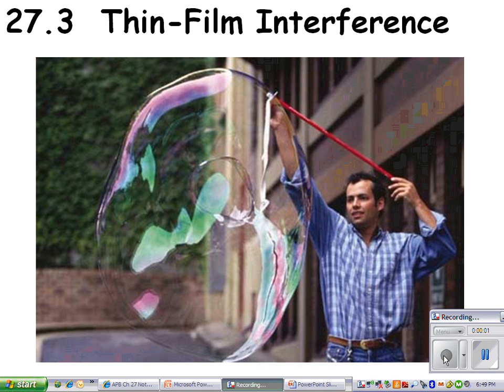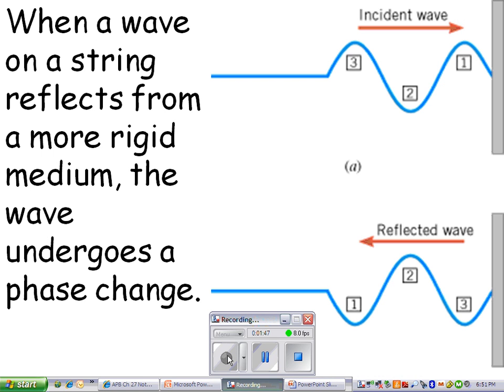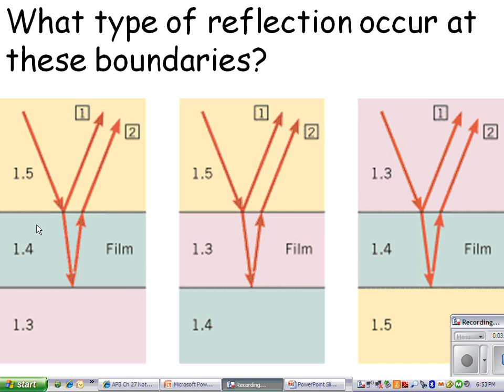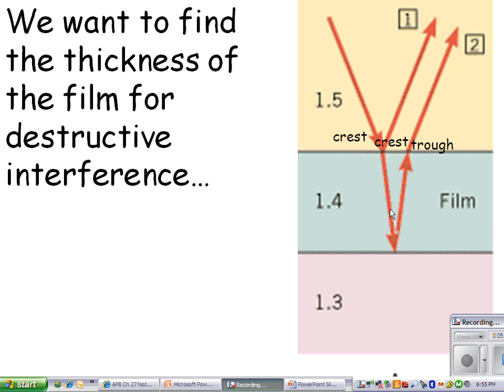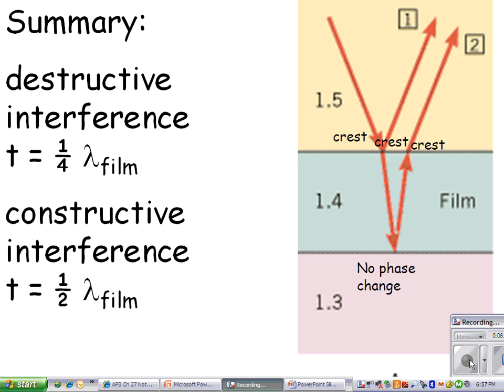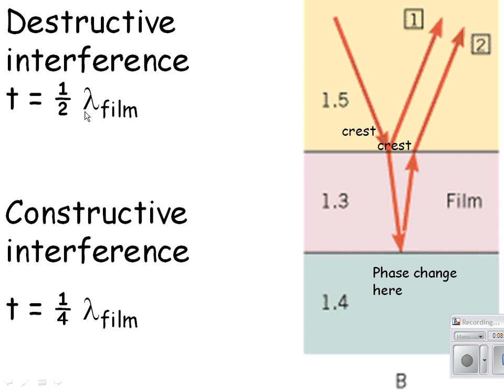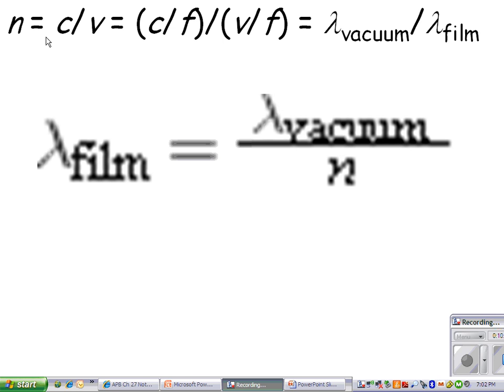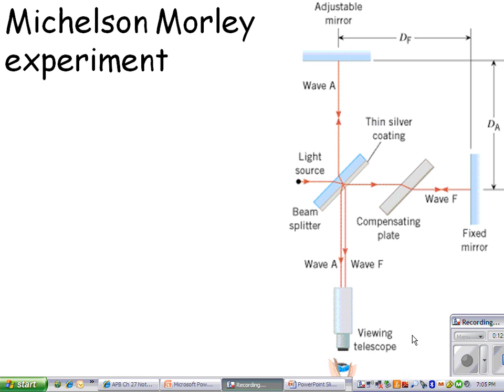apb 27 2 video lecture